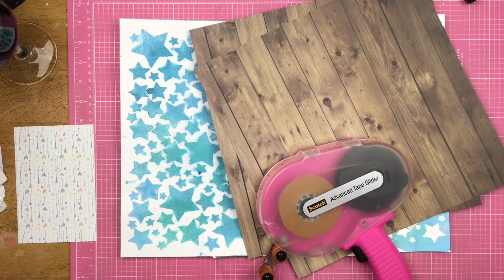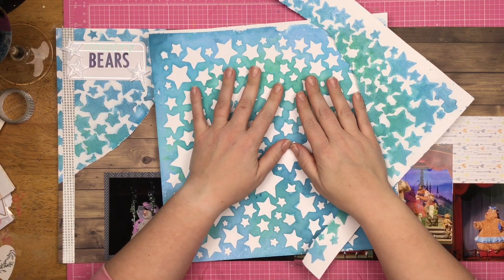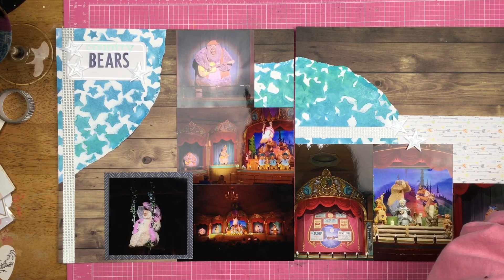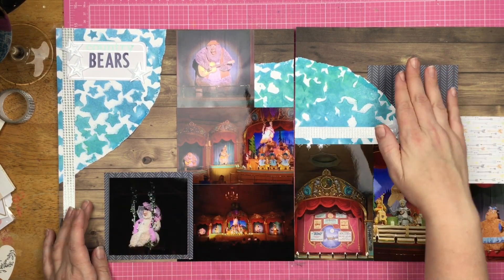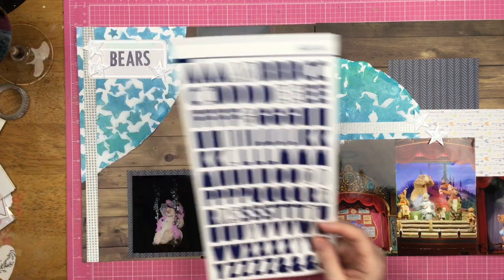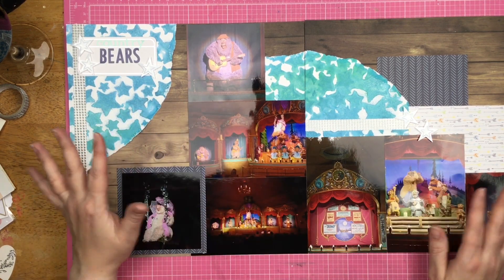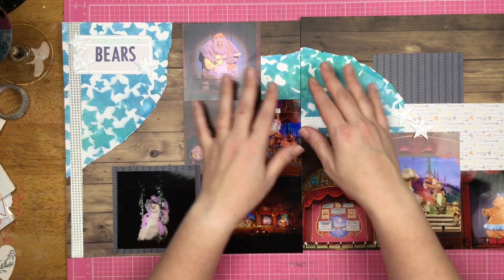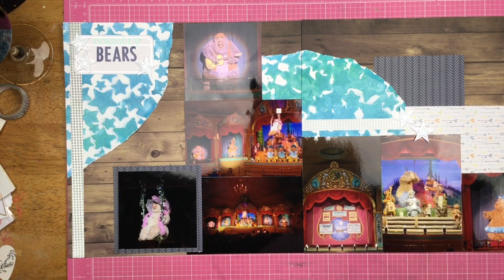Scrapbook Process: Country Bears // Follow a Sketch February 2022